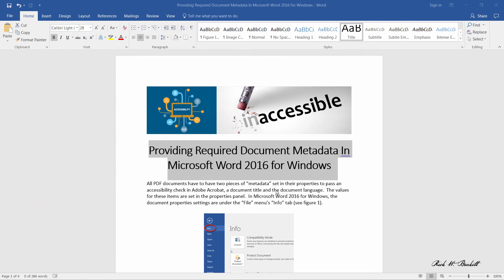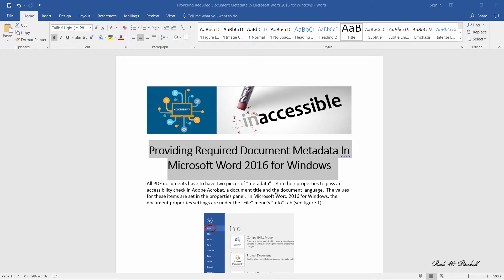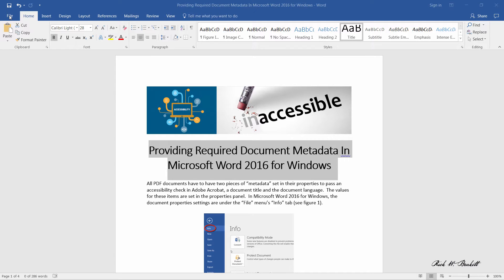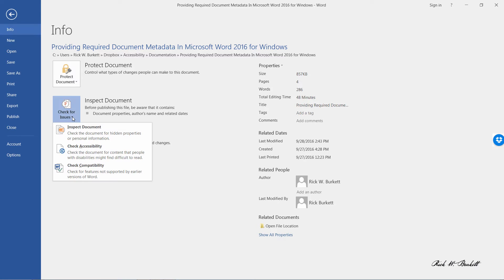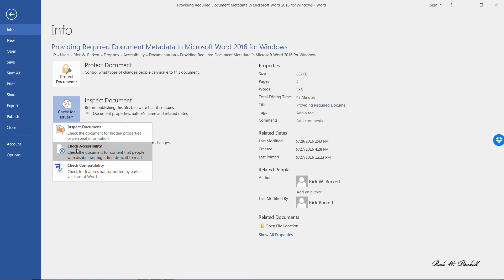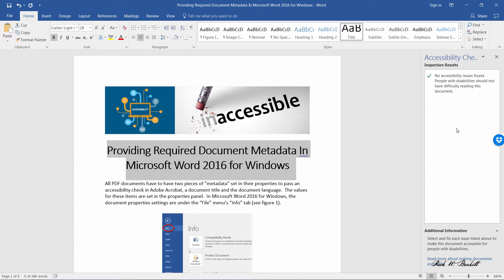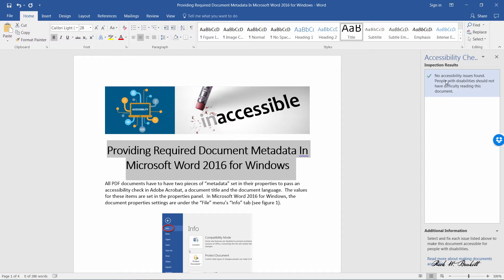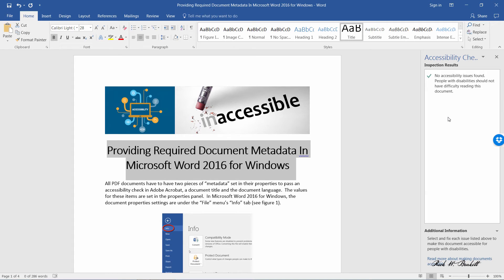Running the Accessibility Checker In Microsoft Word 2016 for Windows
This podcast examines how to run the Accessibility Checker in Microsoft Word 2016 for Windows.  It is part of the Accessibility Matter Podcast series

The video was created by Rick W. Burkett in the JALC Teaching and Learning Center.  It is part of the Accessibility Matters Podcast series on the blog TIPS for Faculty.